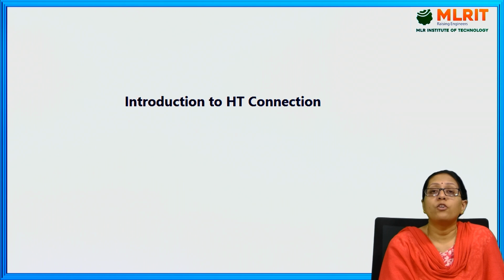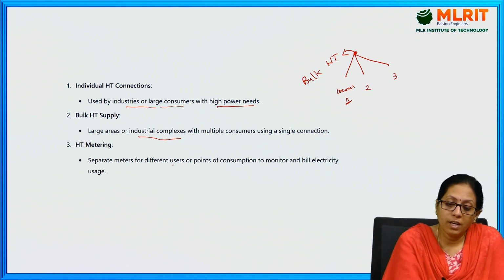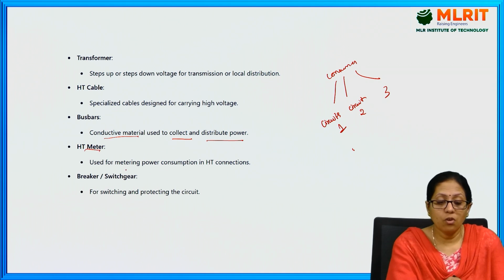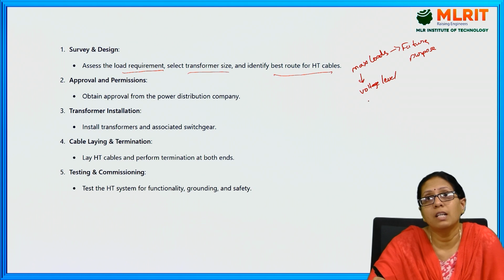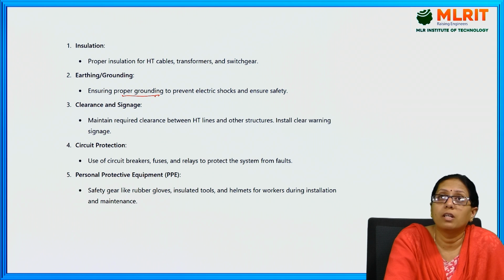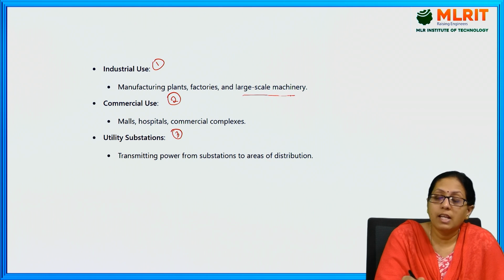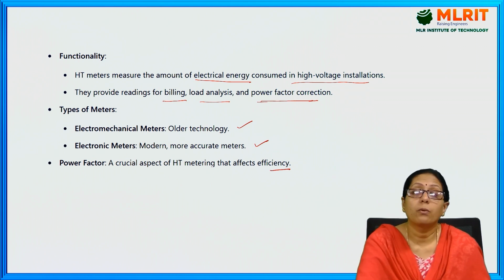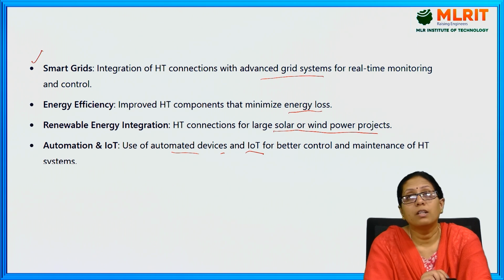LEC21| Industrial Electrical Systems | HT Connection by Mrs. Mrudula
Assistant Professor,
Hyderabad.